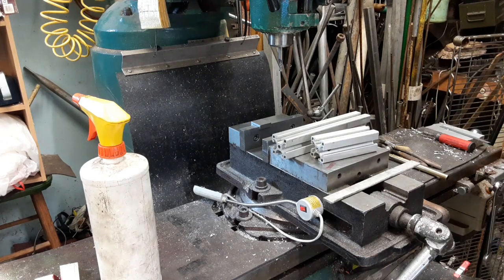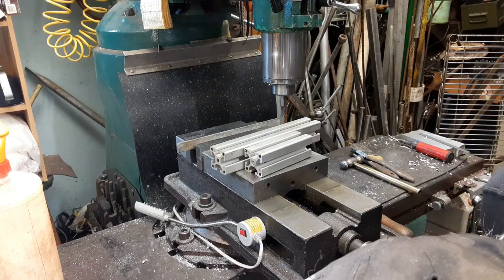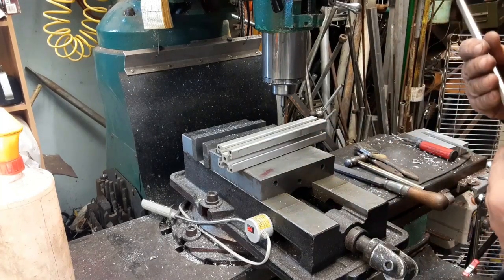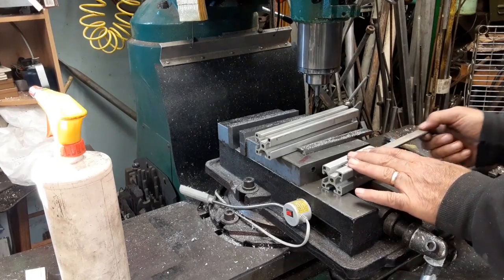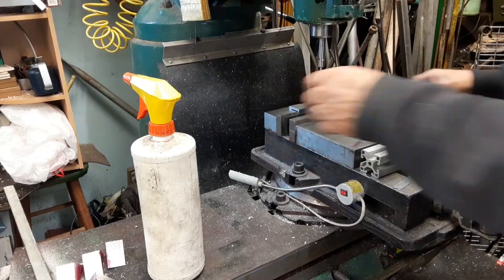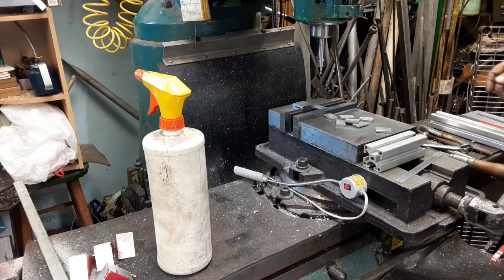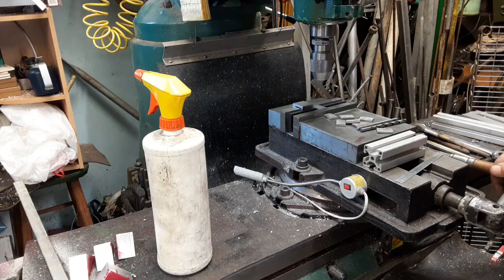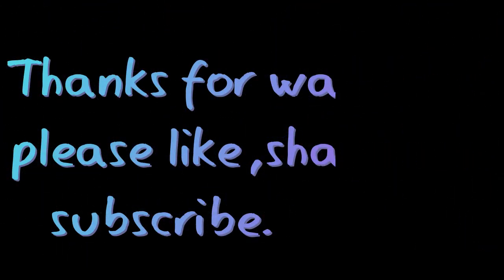5 cylinder radial Stand 8